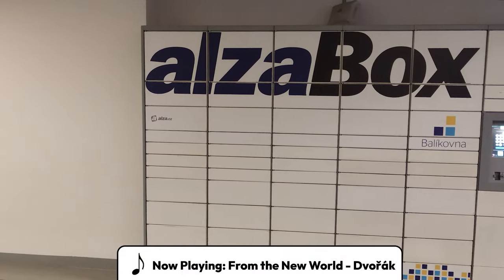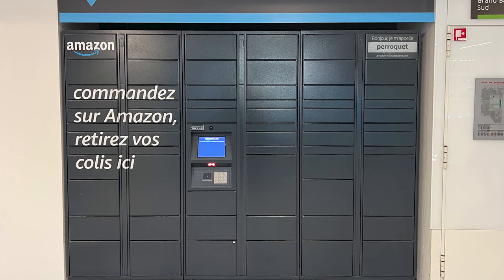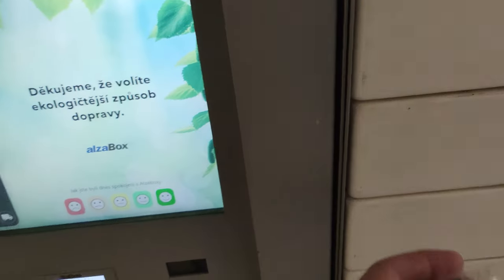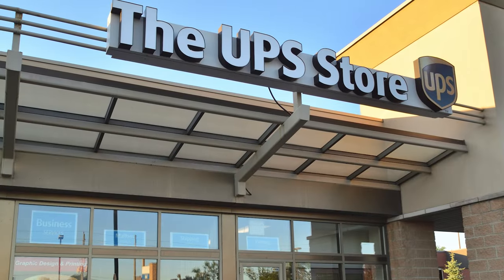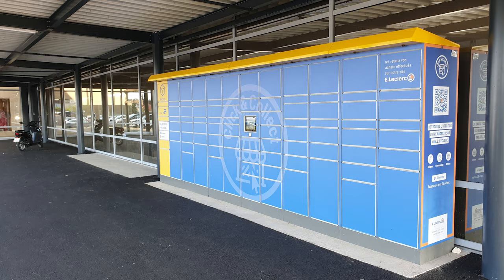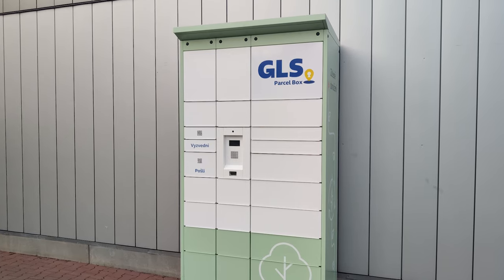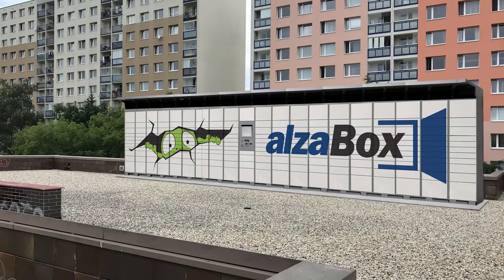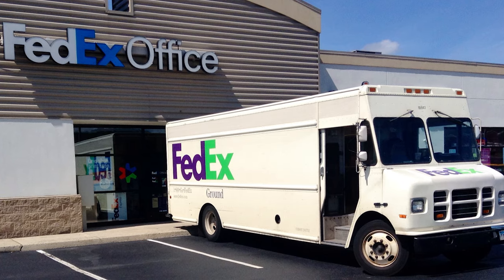How Package Lockers Revolutionize Logistics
Recently, in the past 5 to 10 years or so, the streets of cities around the world have been covered in these - self-service package lockers. These allow people to receive and send packages in a contactless, fast, convenient and decently private manner, all for a small fee. In my opinion, these are the best, or at least one of the best methods of shipping smaller packages. In this video, I'll make the argument that package lockers just make sense on an economic, environmental and convenience level.

links to the equipment I use to make these videos:
Amazon 🇩🇪:
Amazon 🇬🇧:
Monitor (not the exact same model, but with the exact same features)
Amazon 🇺🇸:

0:00 Intro
0:40 Convenience
2:15 Economics
5:33 Environment
7:44 Bloopers